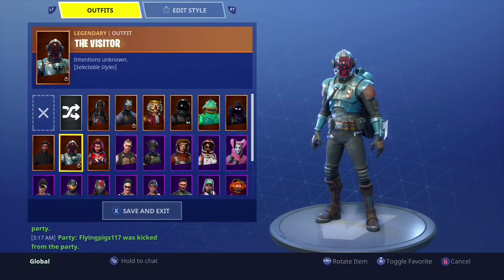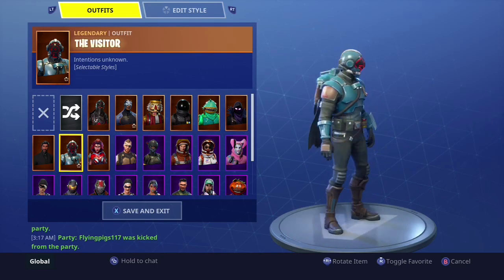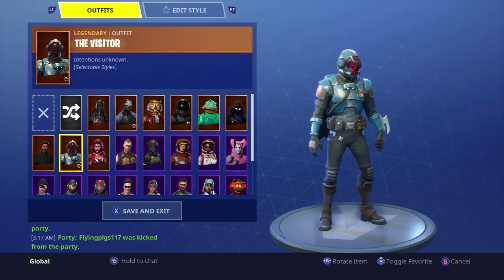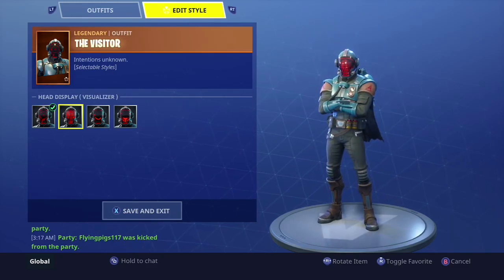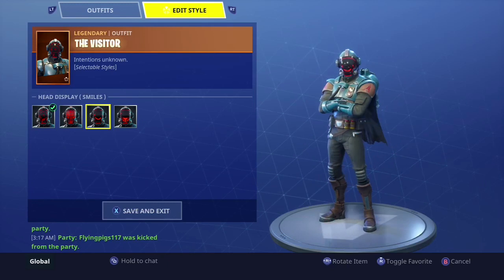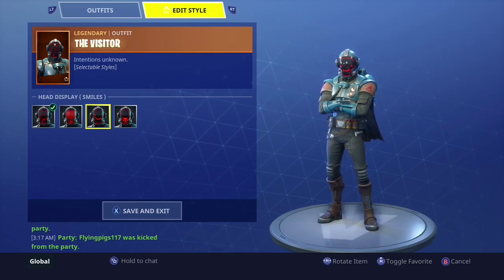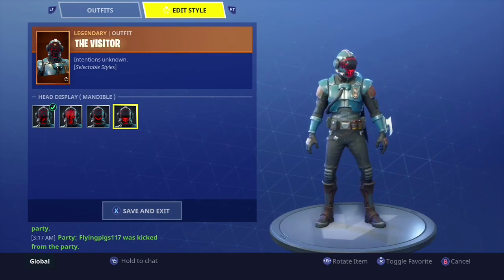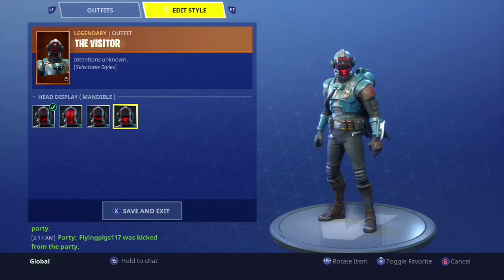Fortnite All Styles on The Visitor Skin